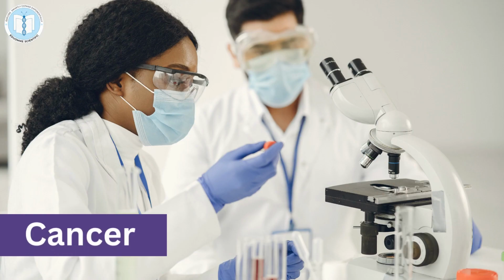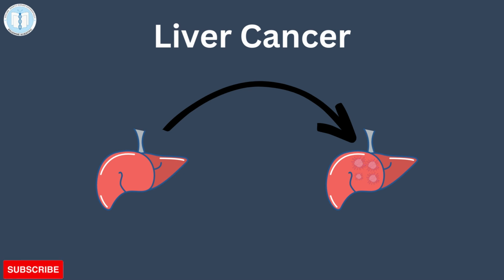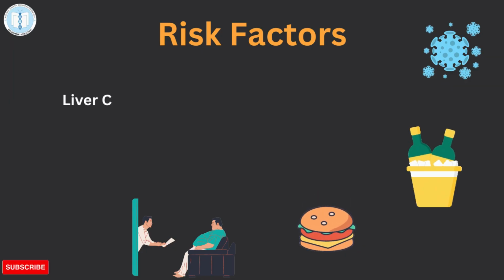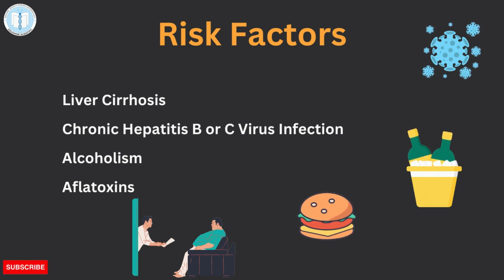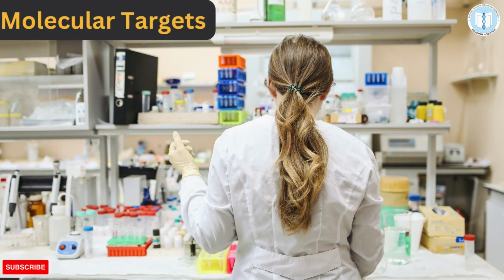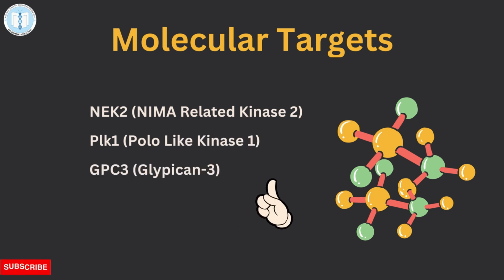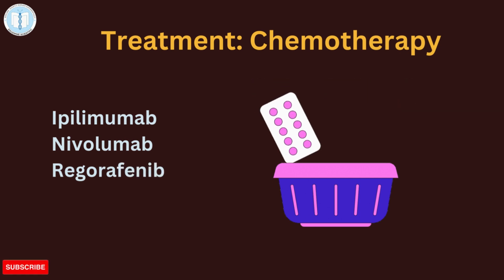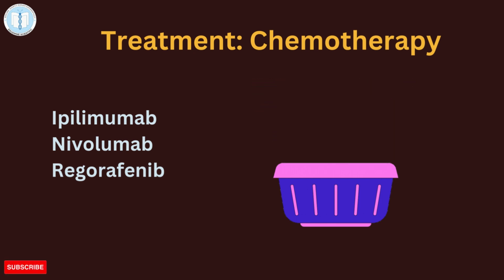Overview Of Liver Cancer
Eduomme Scientific, leading Biotech & IT Skill Company, Registered with (MCA) Government of India, is offering Long & Short term Internship, Workshop,Bioinformatics Training and Project/ Certificate program. Hurry up! Book your seat Now and get up to 20% early bird discount.